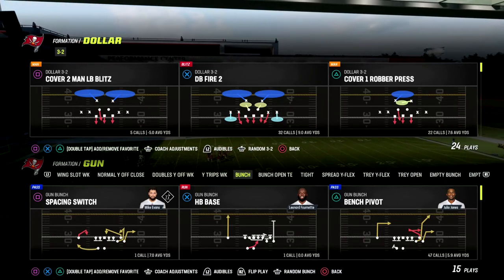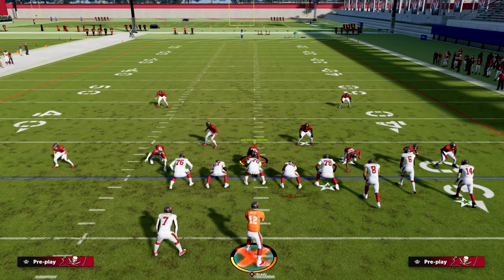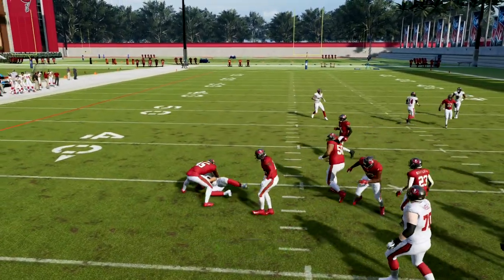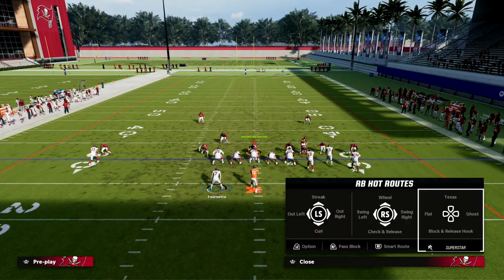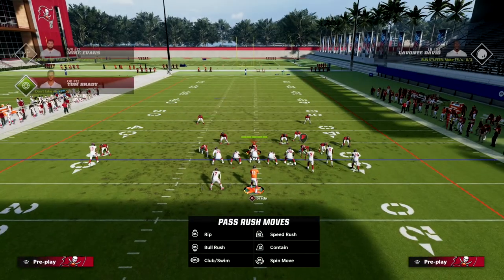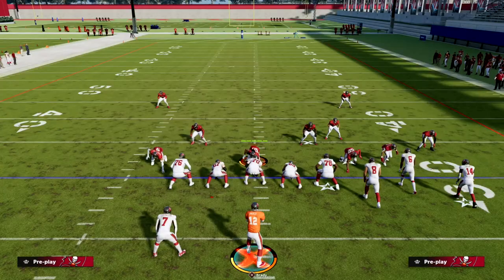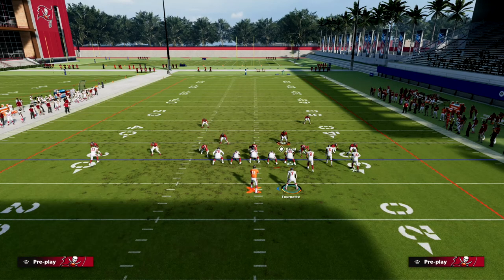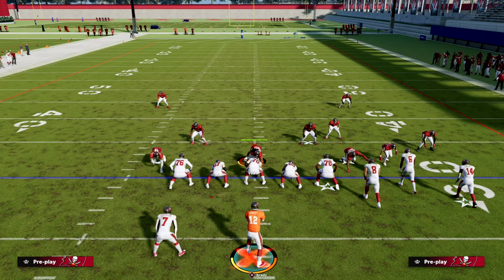How To Build Your Offense Around A Power Route| Madden 23